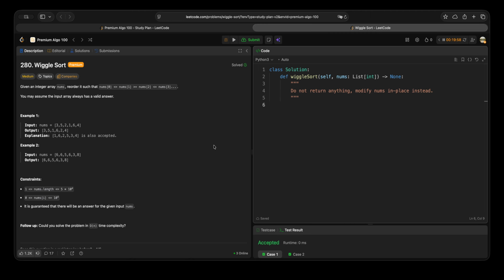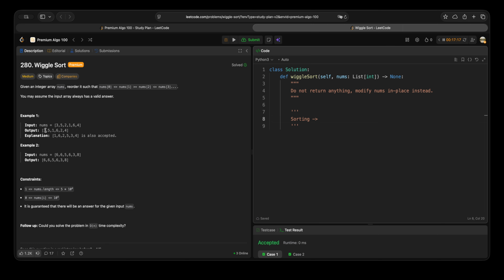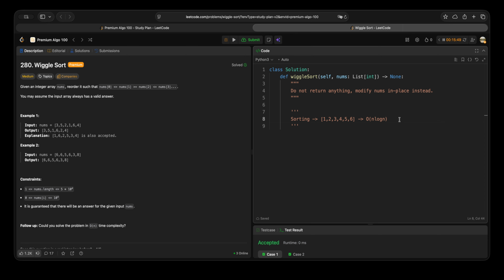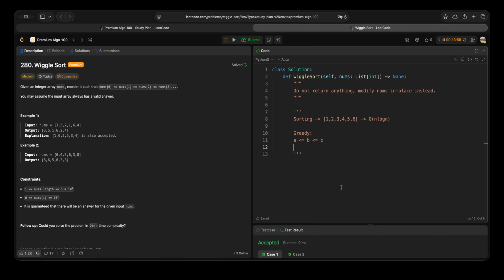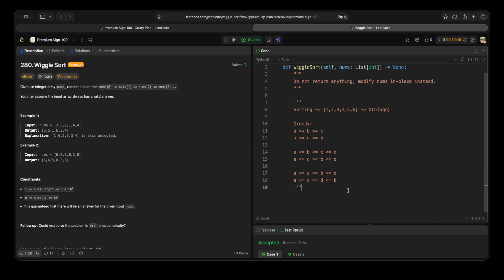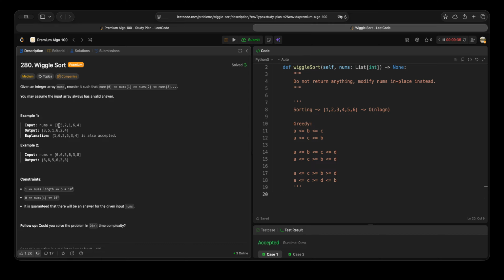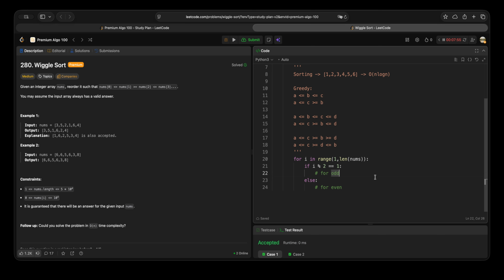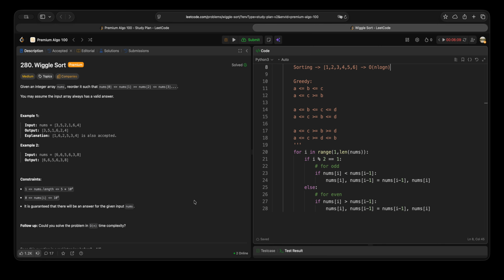No Cuts: LeetCode 280 Wiggle Sort Mock Coding Interview in Python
An uncut, real-time mock coding interview for LeetCode 280: Wiggle Sort, solved in Python.

Problem: LeetCode 280 — Wiggle Sort
Language: Python